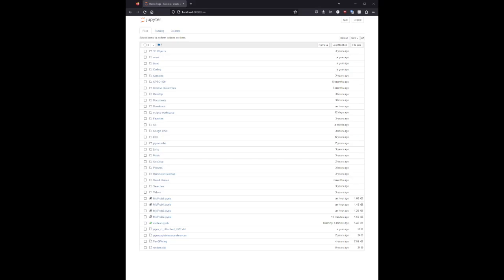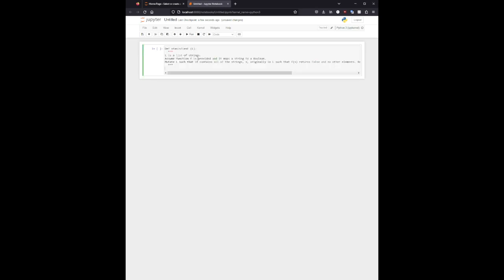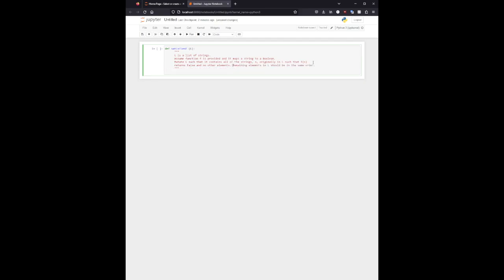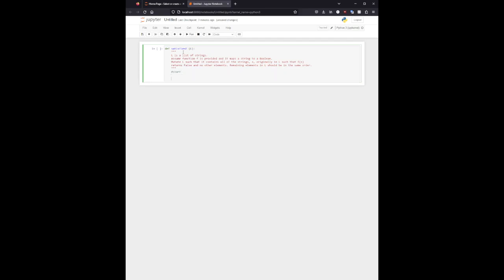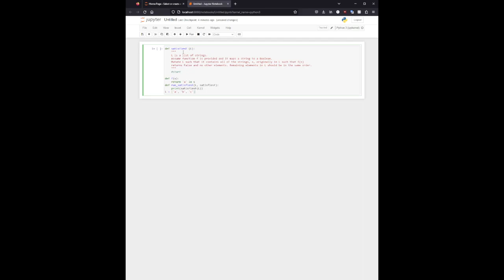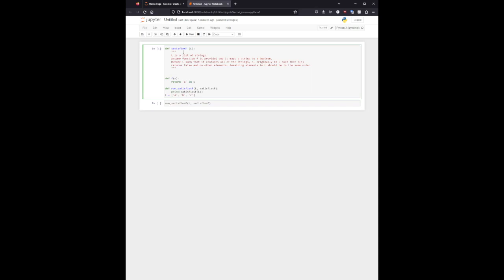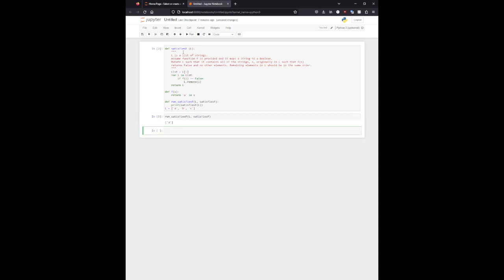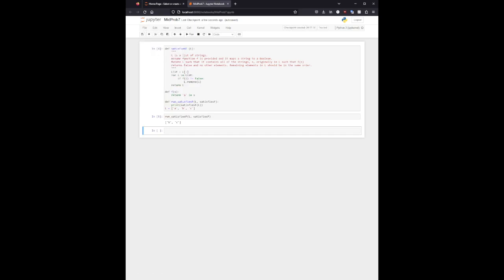Python Midterm Prob 7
Using Jupyter Notebook through Anaconda